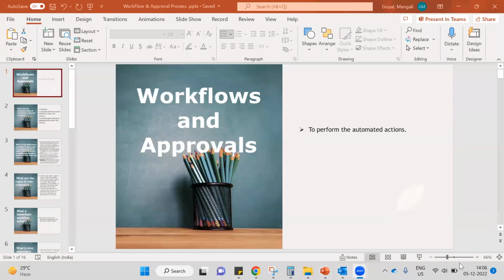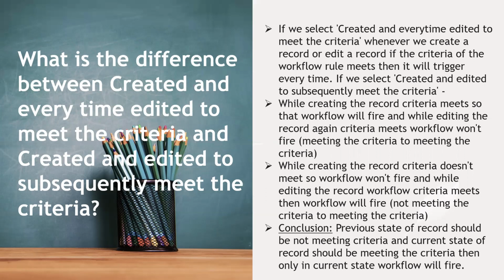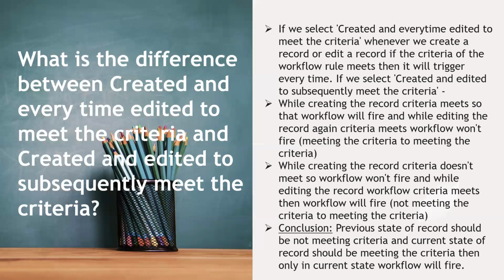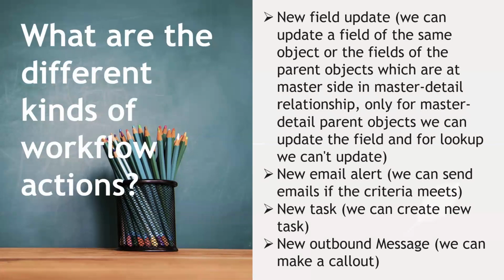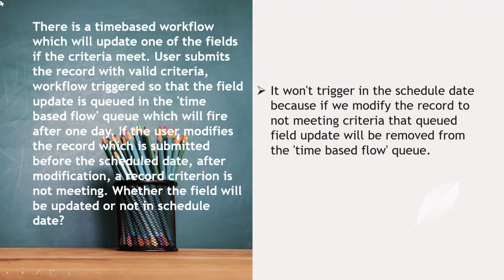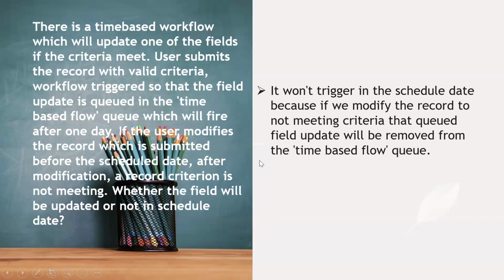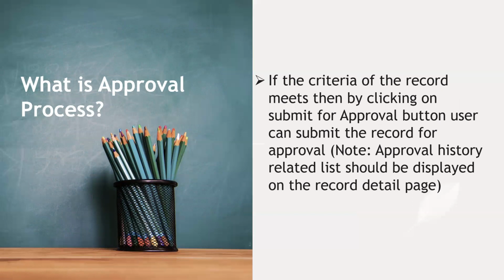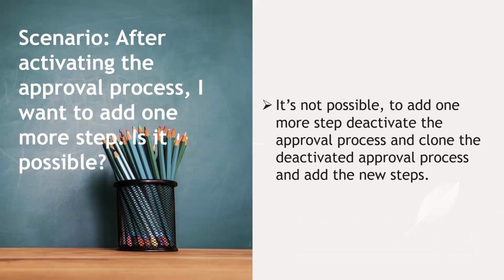Real Time ! Salesforce Admin Interview Questions and Scenarios(Workflow Rules & Approval Process)(6)